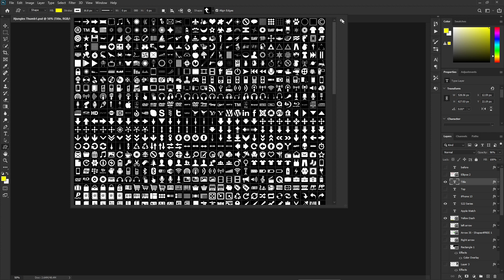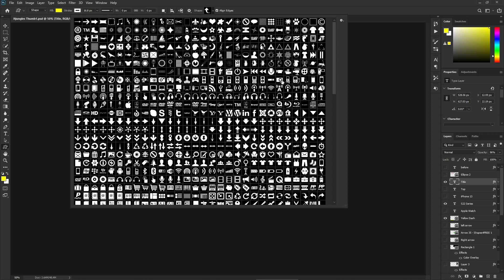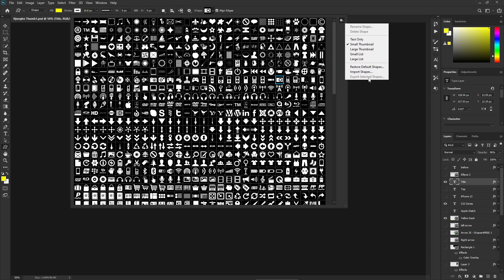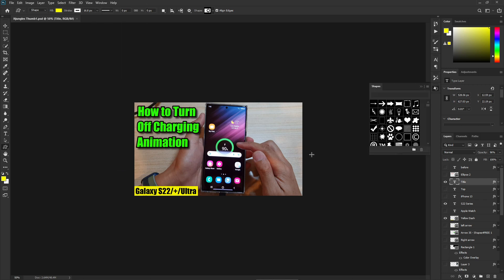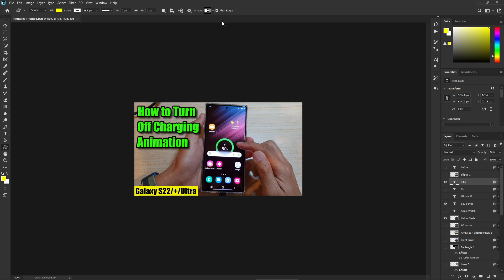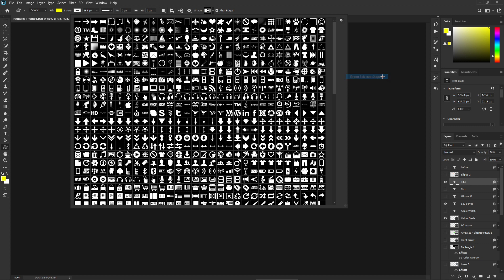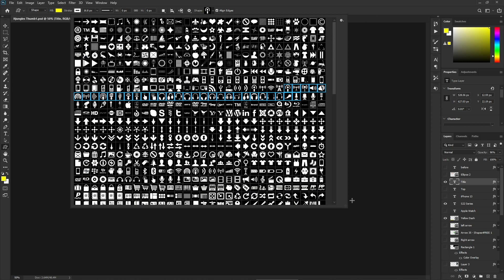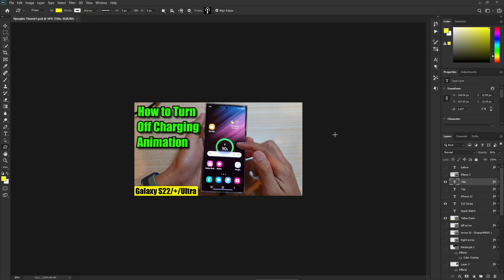How to Fix Photoshop Export Selected Shapes Gray out Issue For Custom Shape Tool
Learn how you can fix photoshop Export Selected Shapes is being gray out for Custom Shape Tool.